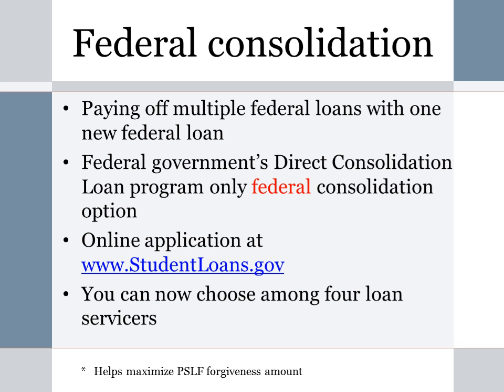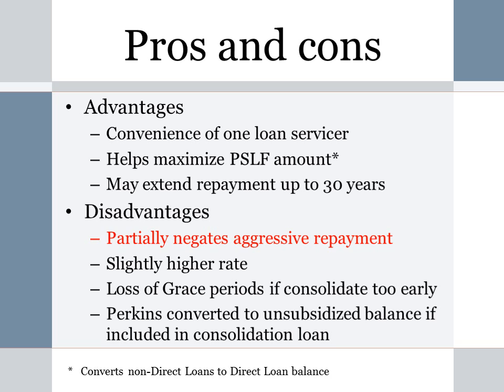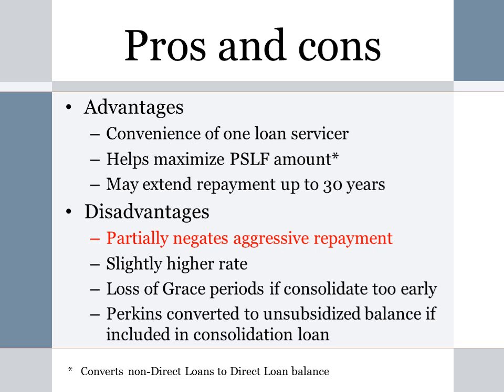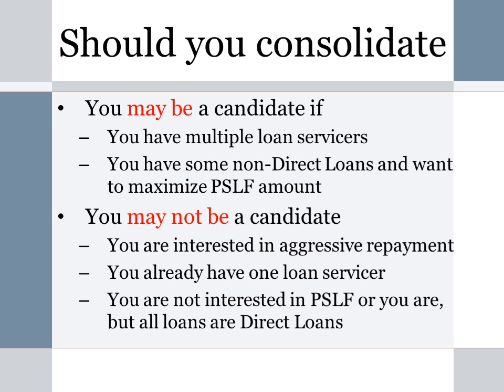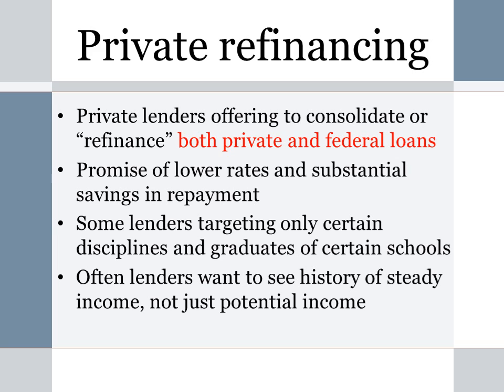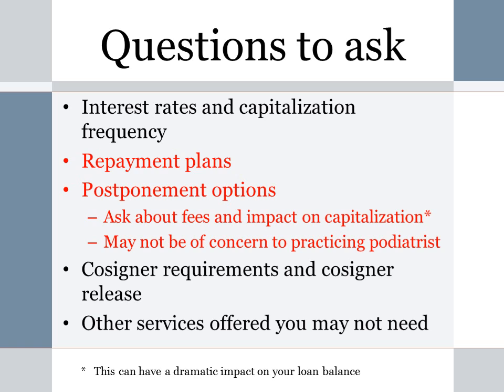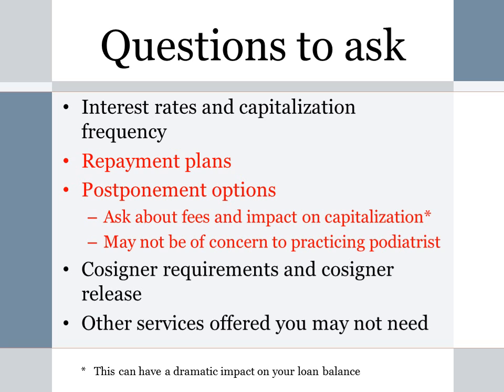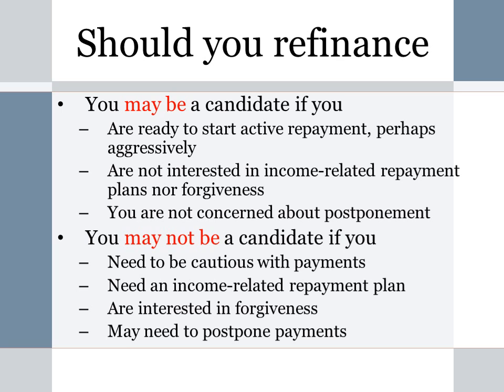Student Debt: Consolidation and Refinancing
Federal consolidation is a process whereby you pay off multiple federal loans with one new loan. There are both advantages and disadvantages to consolidation, and while it has been and remains an effective debt management tool for some graduates, it is not appropriate for everyone, and many recent podiatric medical school graduates are finding they are not strong candidates for federal consolidation.